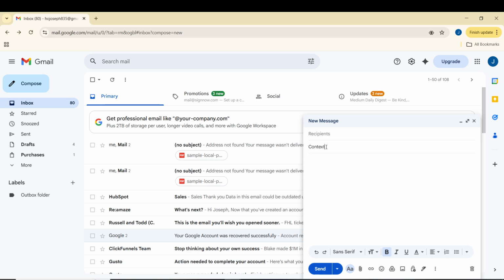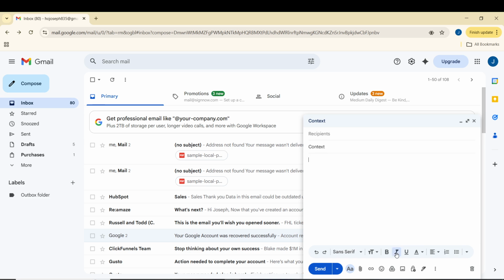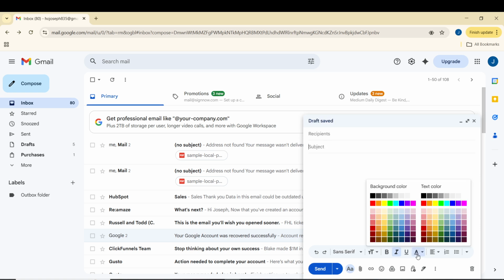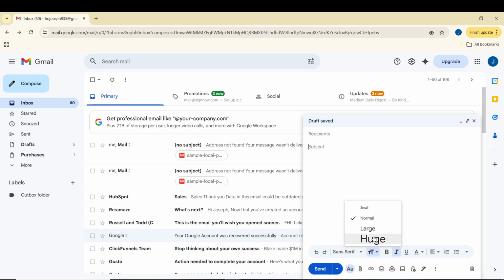How To Apply Custom Formatting To The Subject Line In Gmail Emails [2026 Guide]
In today's video we cover: How To Apply Custom Formatting To The Subject Line In Gmail Emails, Gmail Subject Line Formatting, Bold Gmail Subject Line, Custom Email Headers, Gmail Tips, Gmail, Subject Line Optimization, Professional Email Formatting, Email Marketing Tactics, Stylized Email Subjects, Gmail Tutorial, Inbox Visibility, Email Communication, Gmail Productivity, Formatting Email Titles Tags

-Google Drive
-Google Meets
-Google Sheets
-Google Chrome
-Google Forms
-Google Gmail